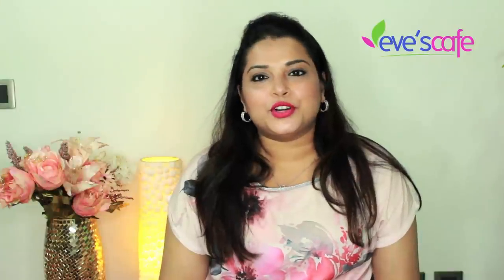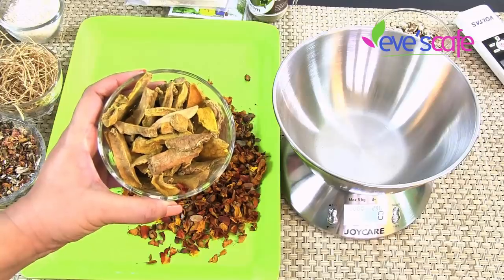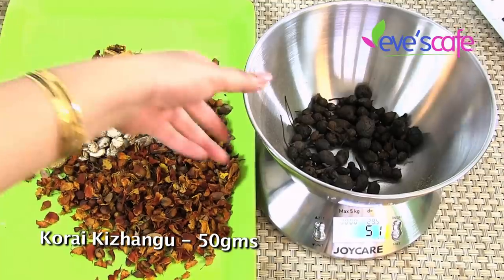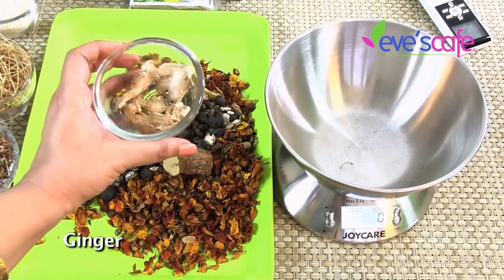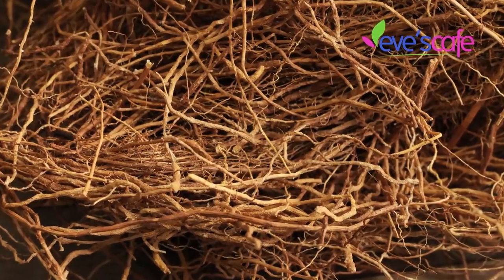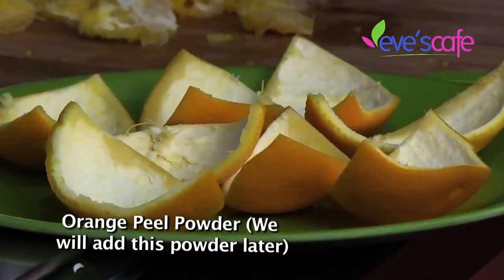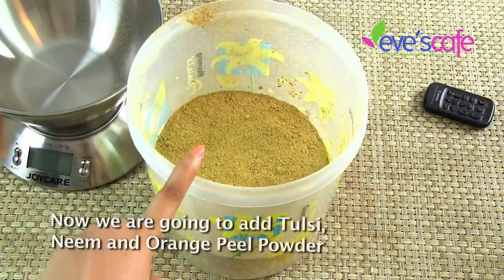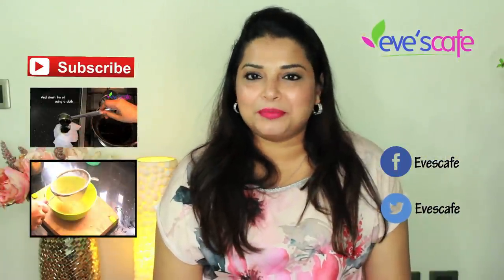HOW TO PREPARE AYURVEDIC HERBAL BATH POWDER FOR SKIN WHITENING AND GLOWING SKIN | 100% NATURAL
AYURVEDIC HERBAL BATH POWDER FOR SKIN WHITENING AND GLOWING SKIN

Each and every remedy recorded in this channel has been tried by us, each and every one of us are different and might react differently to herbs. My trust on mother nature, and passion for natural products. Has driver me to make these videos. Grown up so close to nature and gaining knowledge from grandma and various households has inspired me to share the knowledge in Youtube.

All the content published in this channel are my own. This video and description contains links to my website. You can purchase my products in my website. Thanks a lot for the  support.

ABOUT ME

Hi, I am Sheerin. An entrepreneur create beauty and lifestyle content. I create videos on beauty tips, beauty hacks, home remedies, natural remedies, DIY videos, and Lifestyle videos. I started developing products on hair care and skin care.

Having Evescafe brand for raw and rustic natural and herbal products in its original forms and smell. Whereas Beautycherie is a new initiative in this journey to give traditional Ayurvedic products in more sophisticated formulation for fast lifestyle and ease of use.

I upload a new video on Tuesday, Thursday and Saturday.

Want to get a glowing and gorgeous skin? Then try this Ubtan at your home!! This Ayurvedic bath powder, also known as Ubtan or bath powder. It is an excellent natural bath powder made out of wonder herbs to nourish skin every time you use it. The presence of ultra nourishing ingredients in this Ayurvedic bath powder leaves your face glowing. It also acts a natural sun-screen and fairness enhancer, as it embraces such ingredients that protects you from the sun. Further, anti-bacterial and anti-pruritic agents in this Ubtan, keep your skin healthy& fresh. It also helps to remove both facial and body hair.

► SOCIALS